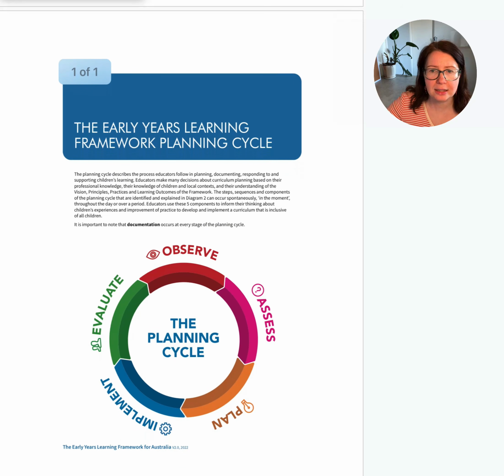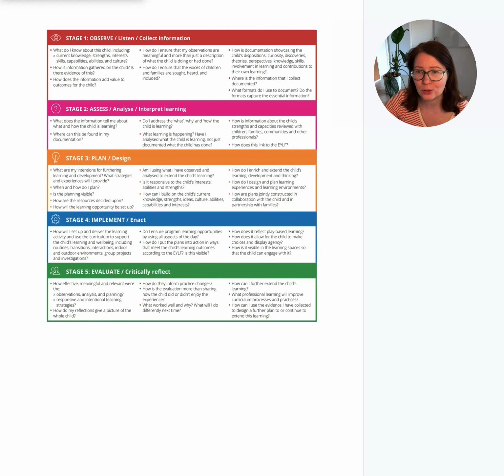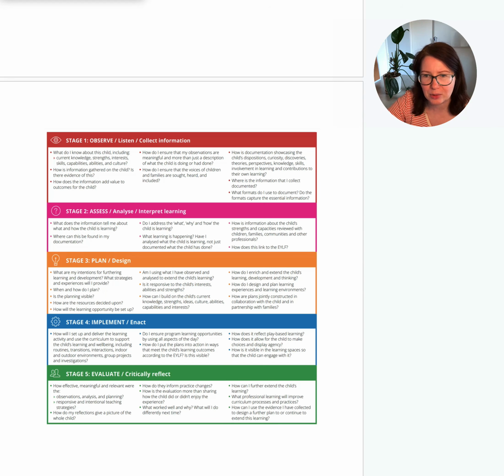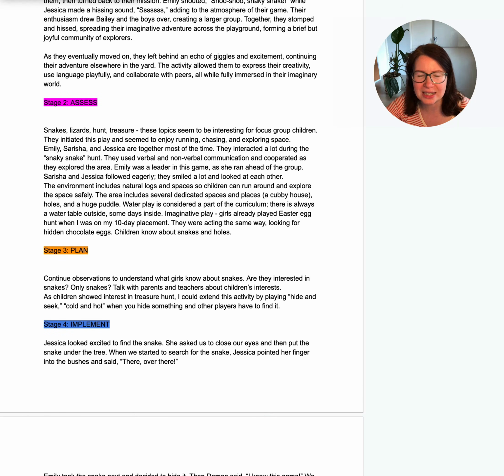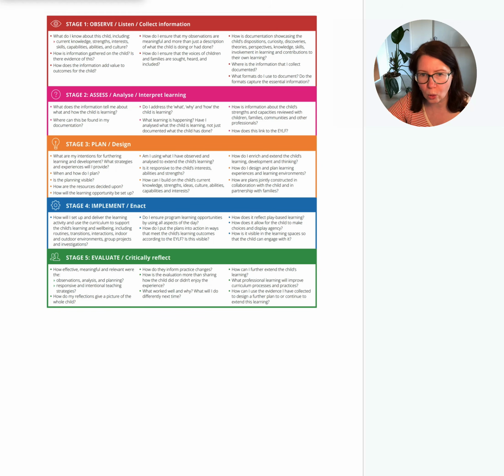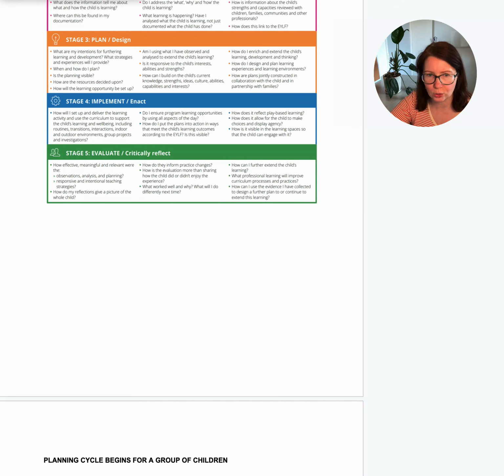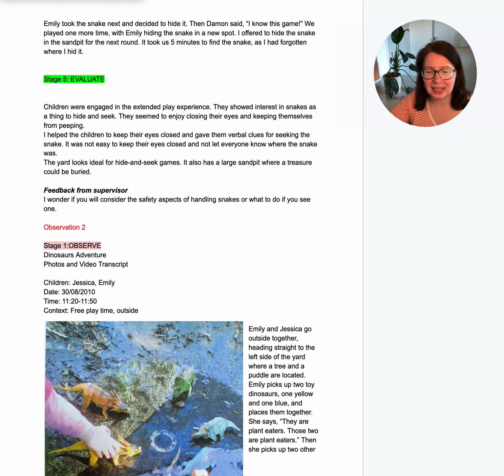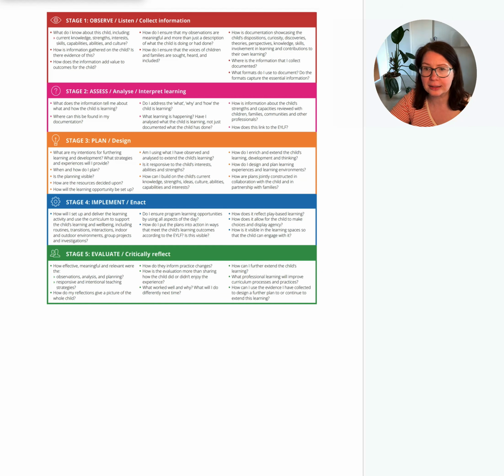EYLF Planning Cycle: Observe, Assess, Plan Like a Pro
Many viewers asked me to make a video about the EYLF planning cycle and I made it.

Whether you’re an early childhood educator, a student, or anyone interested in early learning, this video will guide you through practical strategies and examples of how to use the EYLF planning cycle in your day-to-day work.

Comment your biggest planning challenge - it might become my next video!

My name is Kate, and I support early childhood educators to create engaging, meaningful curriculum without overwhelm.
I have worked in early childhood for over 15 years across roles including:
educator
kindergarten teacher
educational leader
trainer and university lecturer

🎓 Qualifications: Cert III, Diploma, Bachelor’s and Master of Early Childhood Education + Certificate IV in Training and Assessment
💕 I also work as a relief ECT in different services to stay current and connected to practice.

❤️‍🔥 More resources for educators
🛒 Payhip store:
🛒 Amazon Storefront

This is a space for:
practical teaching strategies
documentation and planning support
storytelling, puppets, songs, and play ideas for circle time and group experiences
support for Cert III, Diploma, and Bachelor students
Everything is grounded in real practice, real classrooms, and real educator experiences.